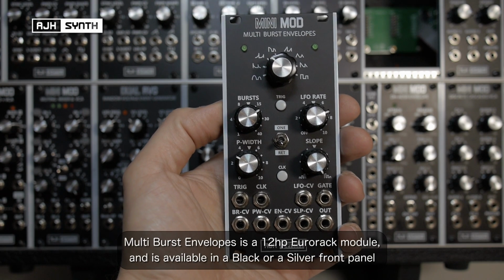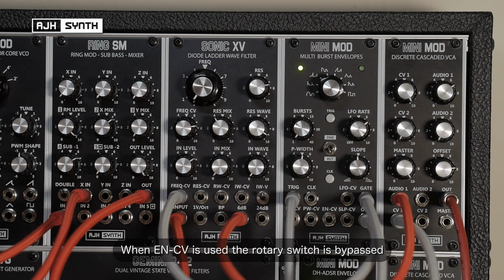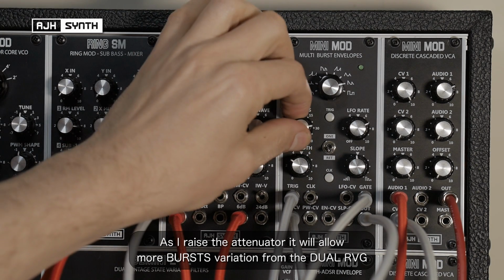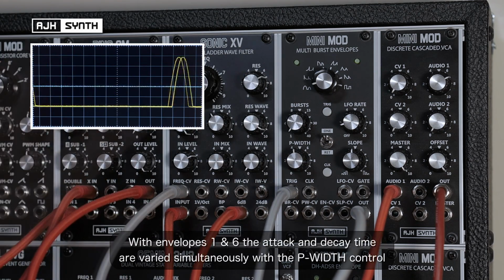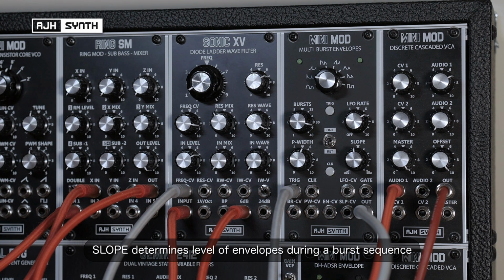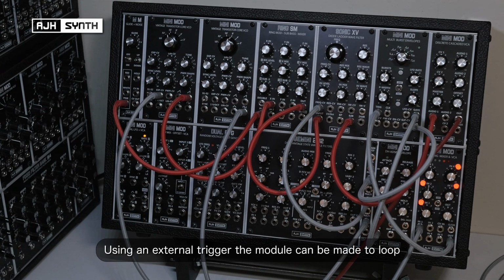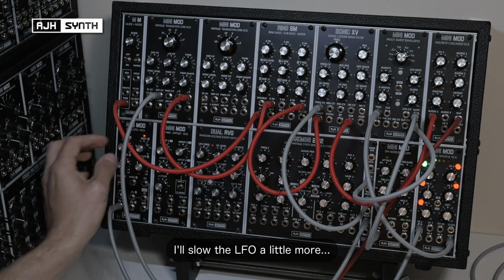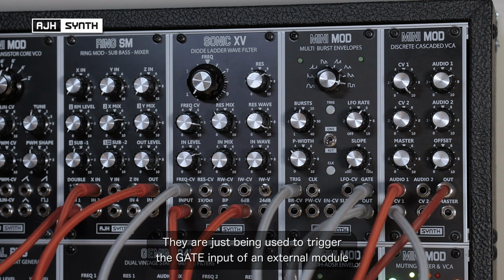MULTI BURST ENVELOPES User Guide - An 8-shape envelope generator, multiple time-controlled repeats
The MiniMod Multi Burst Envelopes module generates variable length bursts of repeating envelopes that can change over time, with CV control of all functions.

The BURSTS control selects a "Burst Sequence" of between 1 and 40 bursts. The envelope shape of a burst is chosen with the rotary switch, or it can be varied using an external CV, so that it is even possible to chose a different envelope shape for each individual burst in a sequence.

The width of the envelope (i.e. the attack and decay time) is varied with the P-WIDTH control and this can also be CV controlled as a sequence is progressing, so it is possible to vary the envelope speed of each individual envelope burst while a Burst Sequence is running.

The repeat time of individual bursts in a Burst Sequence is set with the LFO Rate control. The LFO rate can be varied with an external CV as a sequence is progressing, so the gap between envelopes can speed up or slow down over time. An external clock can also time the bursts in a burst sequence instead of, or in addition to the internal LFO. Bursts can also be manually incremented with the CLK push button.

The SLOPE control allows Bursts to start quietly and build in level to maximum, or they can start at full level and then reduce in level as the Burst Sequence progresses. In the centre position all Bursts are of equal level.

Index:
00:00 Intro
00:38 Overview & Main Features
03:40 Selecting envelope types
06:24 Selecting number of bursts
08:01 Setting speed of individual envelopes
12:15 Setting the repeat rate
13:57 The SLOPE control
15:27 One-shot & Re-trigger mode
16:12 Using an external clock
17:26 Using an LFO to make it loop
20:59 Triggering other modules
24:20 Usage examples

Check out the AJH Synth playlists for more 'Patch of The Week' videos, featuring 'how to' guides detailing a range of sounds, some familiar, some less so, some with a short performance example, and each containing a patch sheet at the end to show you how to construct it for yourself.

Tags: MiniMod synth modularsynth analog analogue synths eurorack modular  how to instructions and guide user guide video manual mini mod AJHSynth synthesizer synth multishape envelope generator